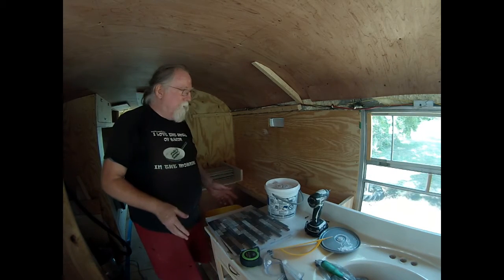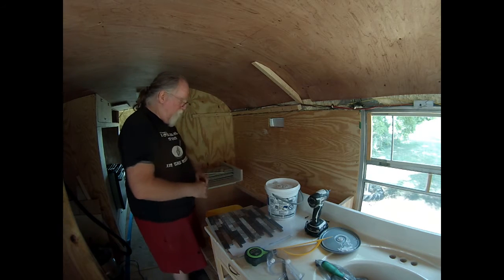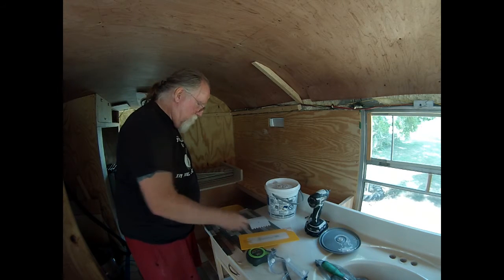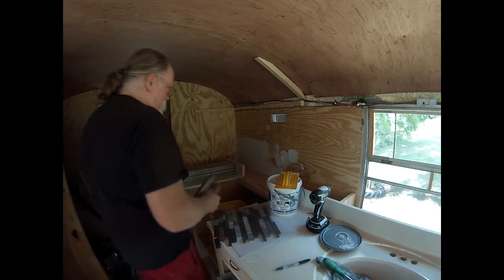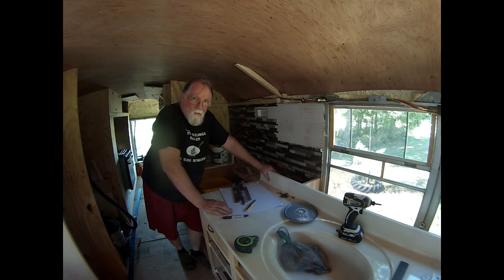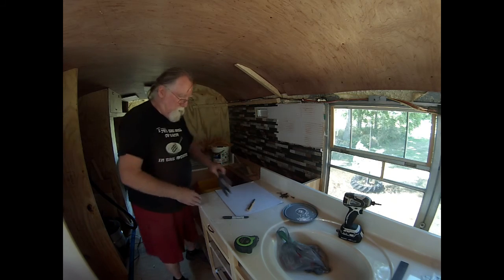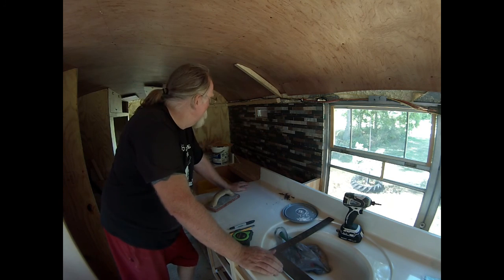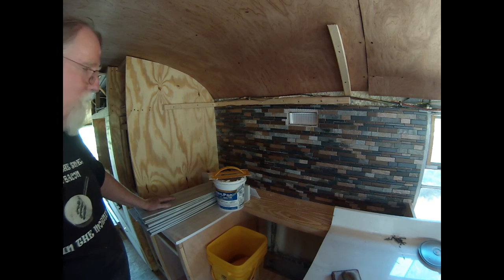Old Thyme Skoolie- Episode 33 Tile for the Back Splash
Making the tile backsplash